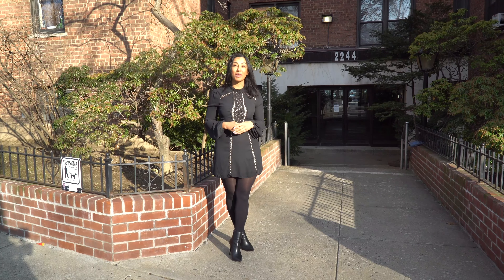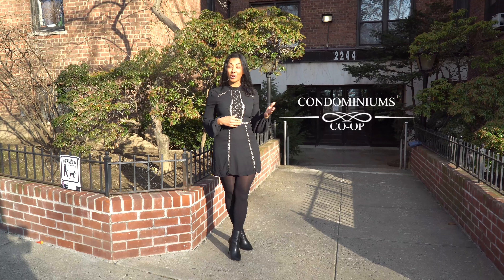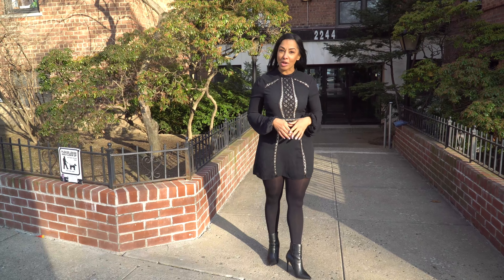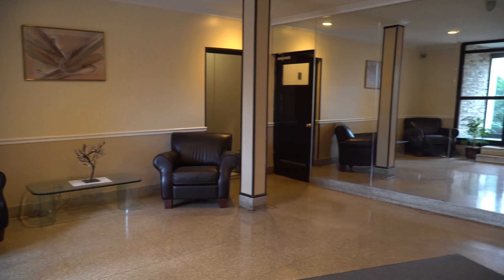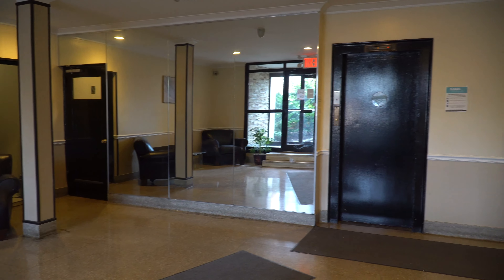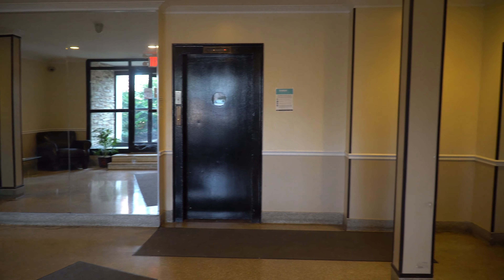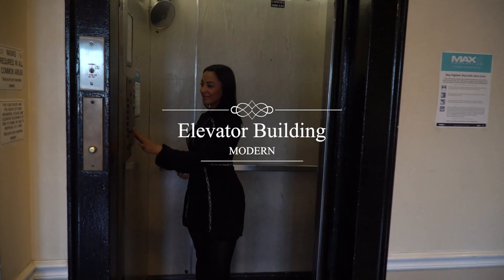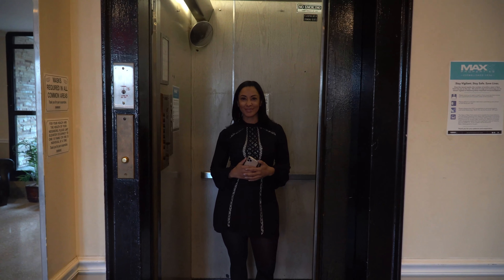2244 Bronx Park East, Bronx, NY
Meet The Lajara Team!  A top producing Real Estate Team serving New York, The Bronx & Westchester. Specializing in Listing Homes for Sale, Buyer Specialists, Leasing, Commercial and Investments.

Our accolades include:
-Top 10 Realtors of all New York State (Real Trends 2019)
-#1 Hispanic Realtors in the Bronx/Westchester & Top 25 Hispanic Realtors in America (NAHREP® 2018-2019)
-America’s Top 100 Real Estate Agents® (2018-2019)
-#1 Real Estate Brokerage in Westchester County, Keller Williams NY Realty
-5 Stars on Zillow with Hundreds of Homes Sold Zillow profile & couple reviews